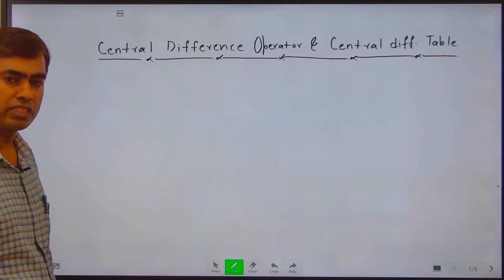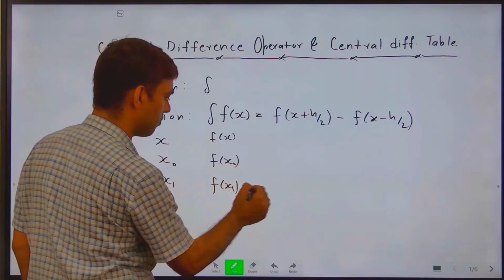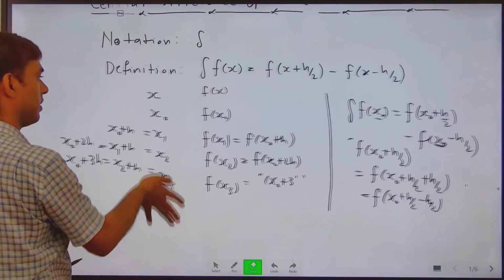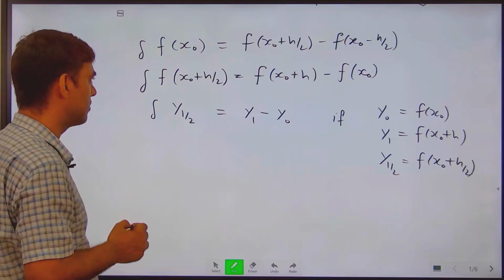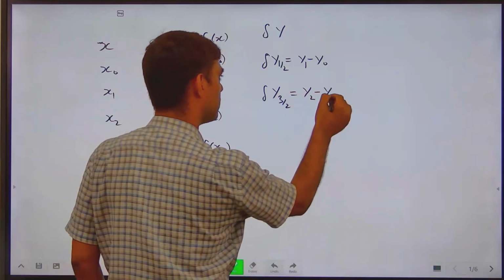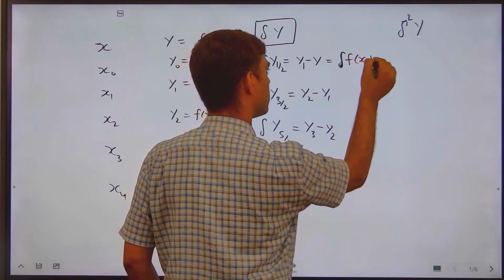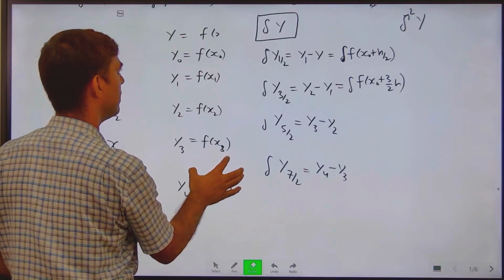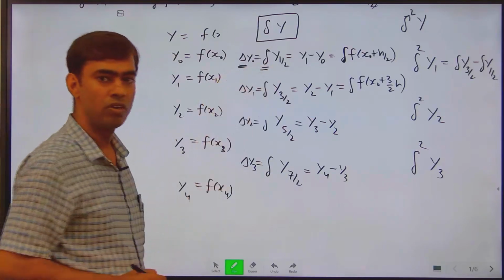CENTRAL DIFFERENCE OPERATOR || CENTRAL DIFFERENCE TABLE